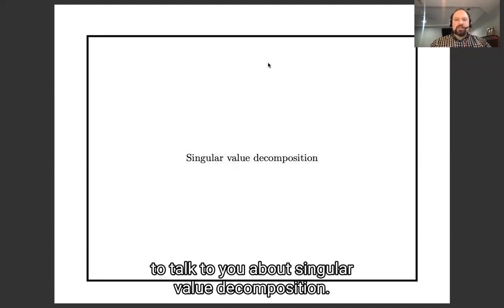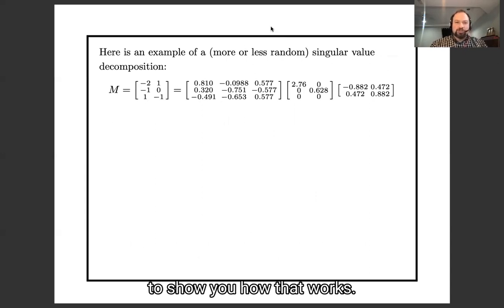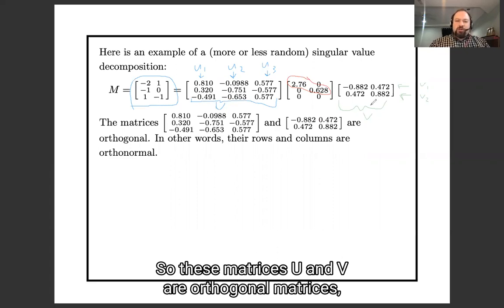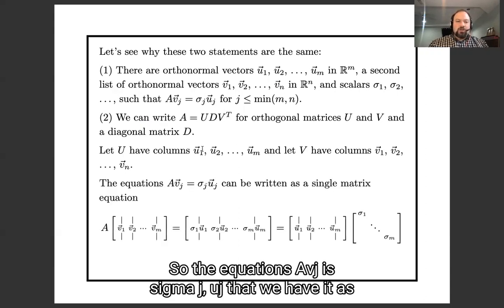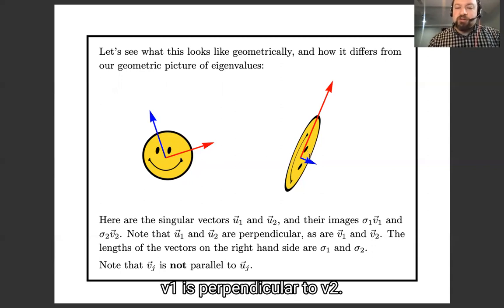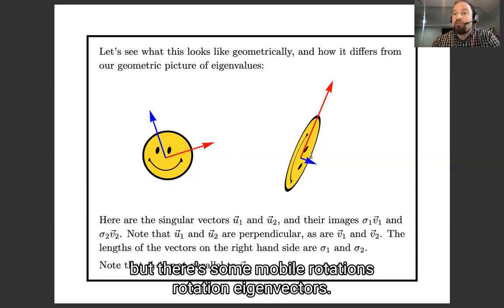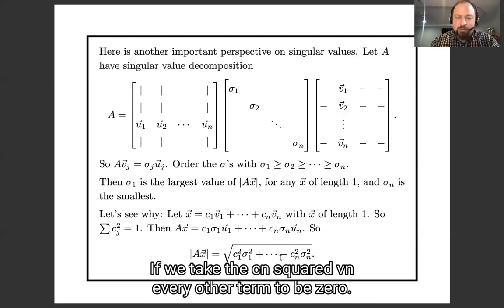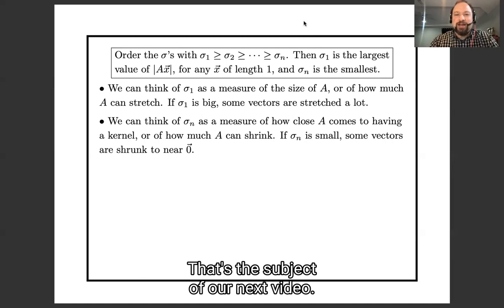Lecture 10b: Singular value decomposition